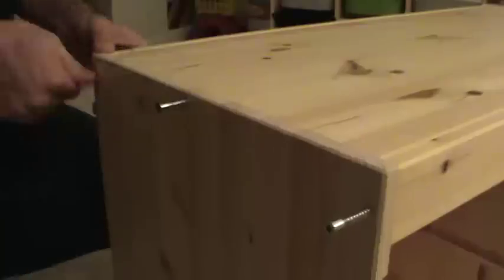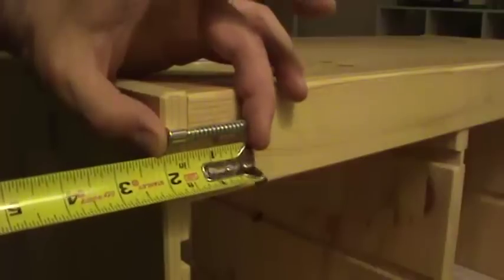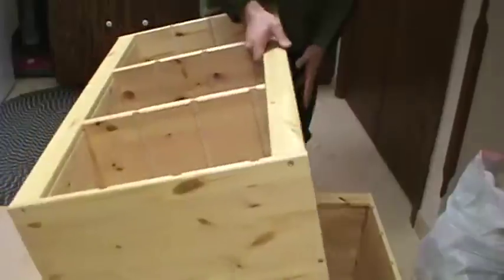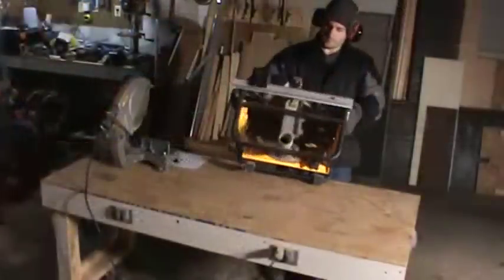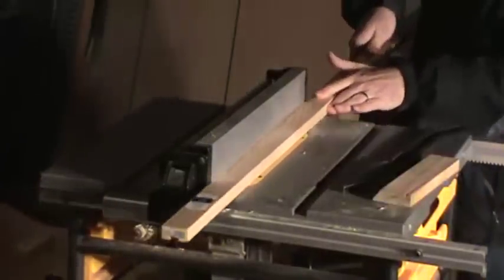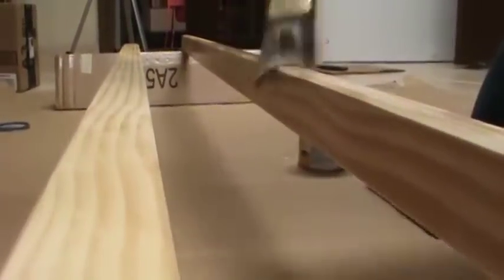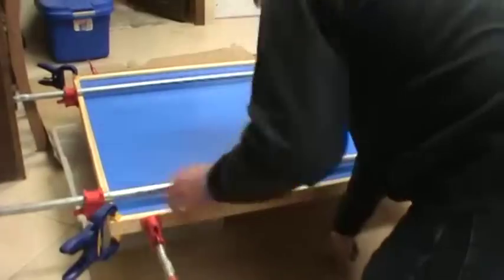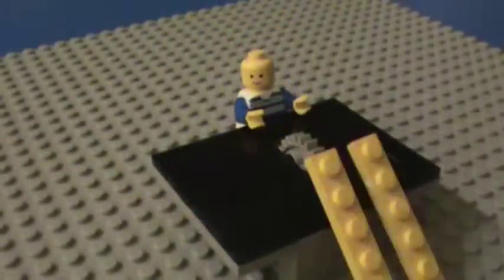Building an IKEA Hack Lego Table with a Custom Top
Now that my kids are into Lego toys, we got my old Legos out of storage and gave them a proper home. I built this Lego table from two IKEA Trofast cabinets, and added a custom top to serve as a play space. This video covers the build process.

IKEA Trofast Frame
(See related products for the plastic bins)

WANT LEGO BASEPLATES?
We decided not to add permanent base plates, but you can easily glue some down with contact cement:
1-Quart Contact Cement
LEGO Classic Green Baseplate
LEGO Classic Sand Baseplate
LEGO Classic Gray Baseplate

TOOLS & SUPPLIES (May not match the exact models seen on video)
Miter Saw
1/4 Sheet Orbital Sander
Table Saw
Wood Glue
Socket Wrench Set
Water Based Polyurethane
Pipe Clamps